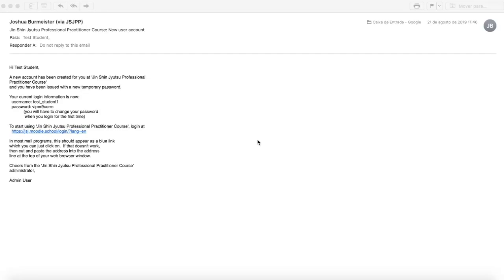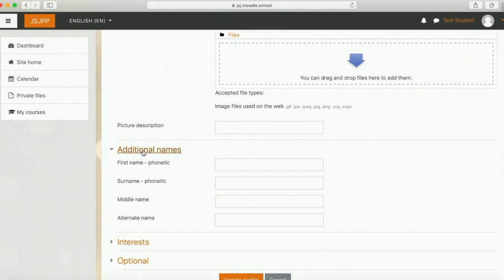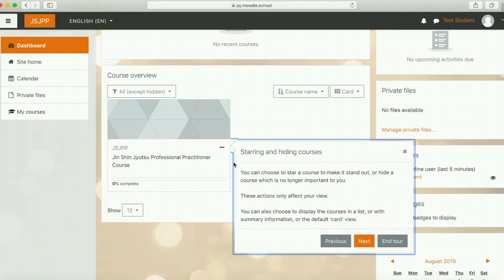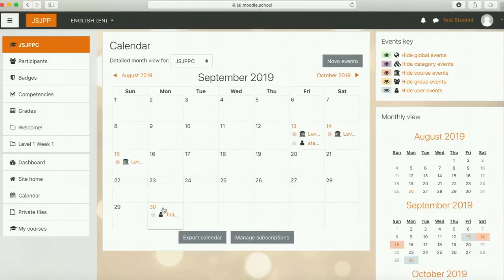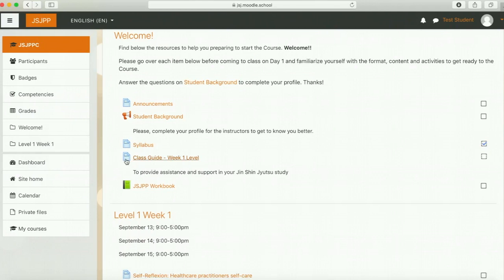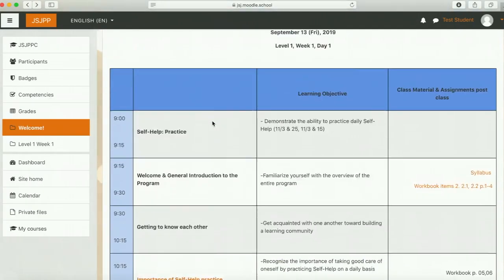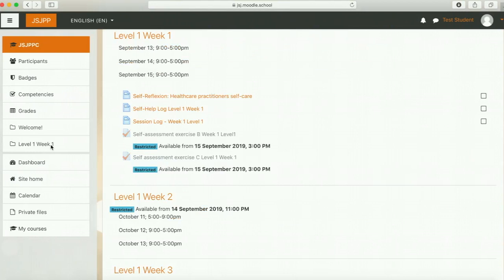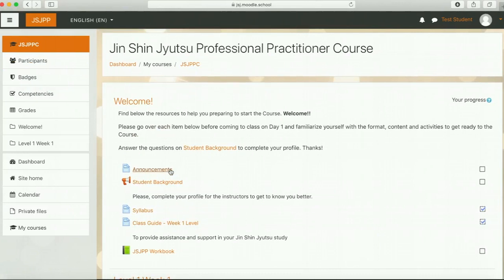Moodle Tutorial - JSJ Professional Practitioner Course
This is a tutorial to indroduce our JSJ Professional Practitioner Course students to Moodle, the learning tool which is going to support their communication and studies during the program.

Contents:

0:01 Introduction
0:44 Setting up
02:26 Editing your profile
03:45 Messages
05:19 Dashboard
08:18 Calendar
09:26 Resources and Activities
18:05 Submitting questions

JIN SHIN JYUTSU® literally translated is:

JYUTSU - Art
SHIN - Creator